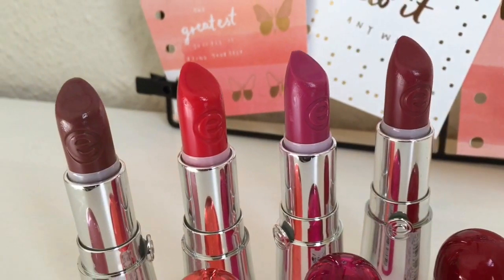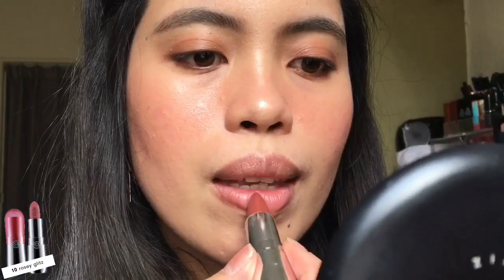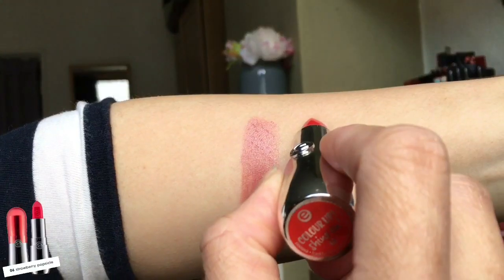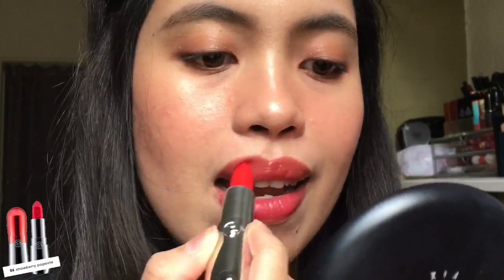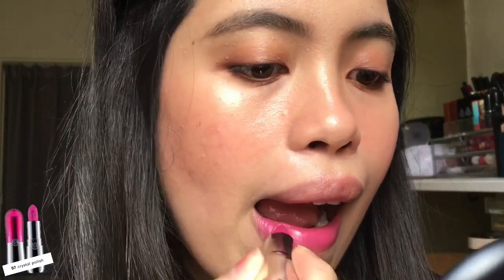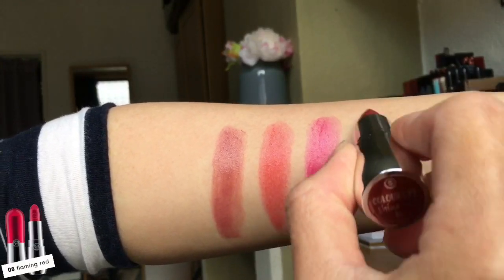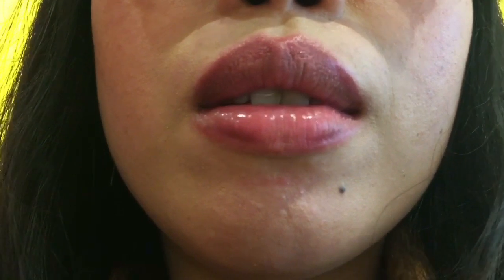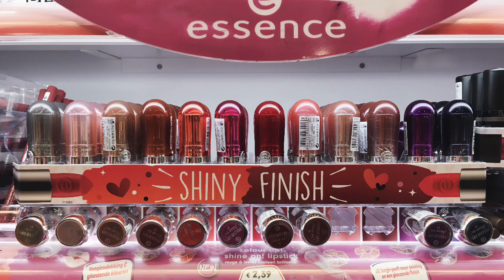Essence Colour Up! Shine On! Lipsticks Review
MAC: (NC25)
Cushion: Shade 25 | Light to Medium (Bobbi Brown) | Shade 40 (YSL)

These are my new lipsticks from Essence. They are new line from the brand. If you want to know more please check my blog post about them

Shades mentioned:
No. 10 rosey glitz
No. 06 strawberry popsicle
No. 07 crystal polish
No. 08 flaming red

Giselle ❤️

+ INFORMATION
📱Camera: iPhone 6s
🎞 Editing: iMovie for iPhone & FilmoraGo